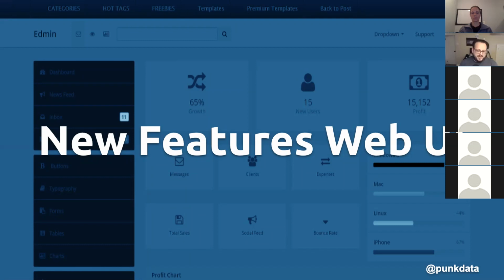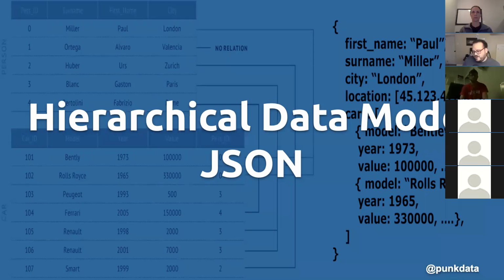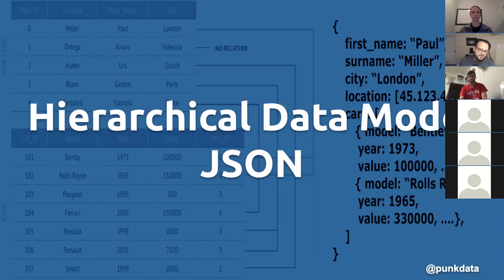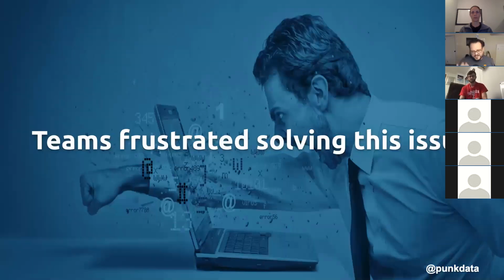Apps, Stacks, and Frameworks: Avoiding “Shiny Object” Syndrome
Speaker: Angel Rivera, CircleCI @punkdata @CircleCI

Technology is fast moving, and devops tools pop up like wildfire. Teams are desperate to solve their problems & often make implementation decisions based on word of mouth, “kick the tires” syndrome or superficial evaluations. In some cases we justify our stack decisions based on project/sprint deadlines, the product’s marketing materials, occasionally, the README files. Really scary stuff!

In this talk Angel will explore how & why teams are easily lulled into believing that shiny objects will independently solve their stack deficiencies. He will discuss his experiences with “Shiny Object” frameworks/tools and the true impact they had in actually solving problems. He will also discuss some strategies that can help teams make better choices when properly vetting potential solutions based on his experience in the federal government evaluating vendor proposals and homegrown solutions.